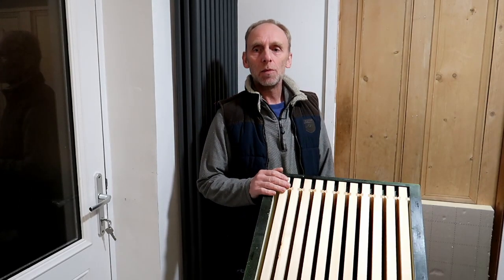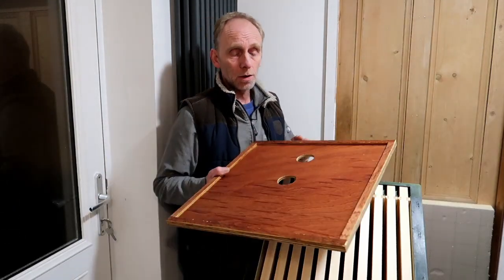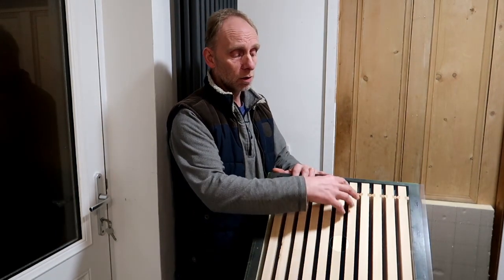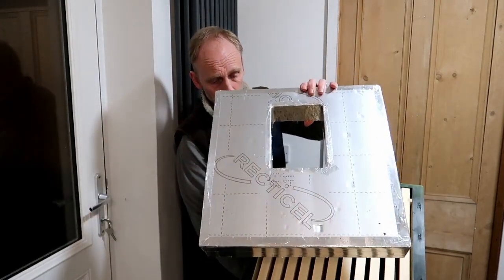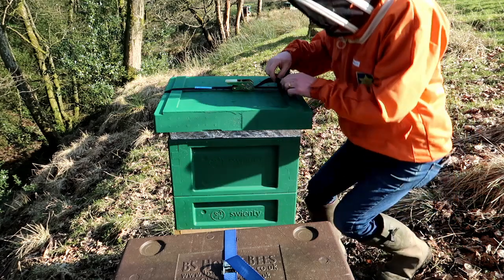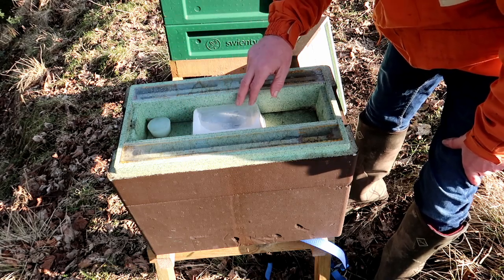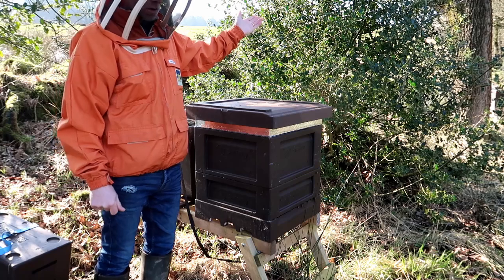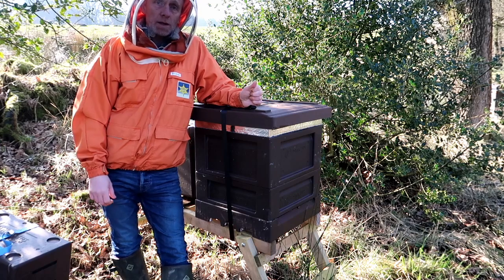How To feed fondant to honey bees during winter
How to feed fondant to honey bees during winter. Tips on insulated crown board covers and positioning of fondant over bee cluster